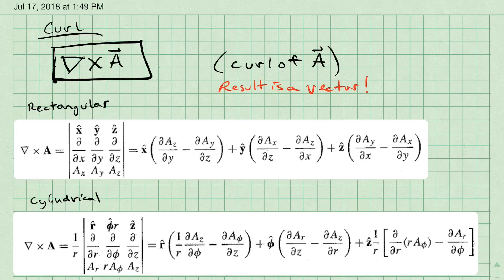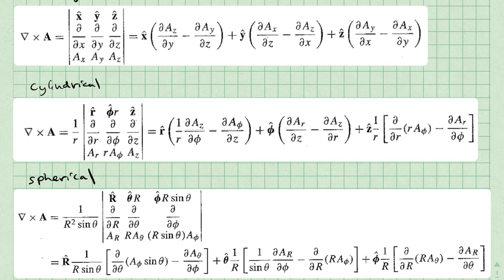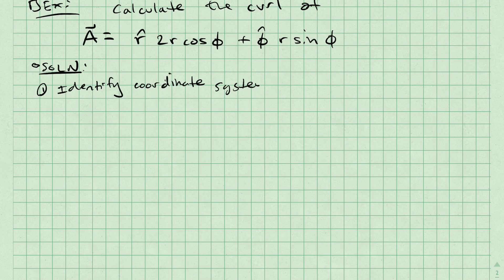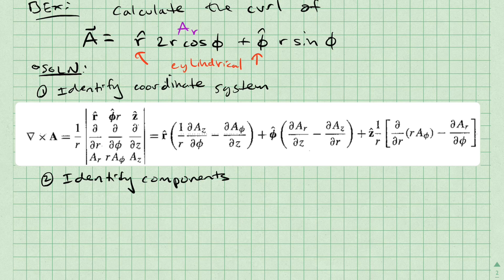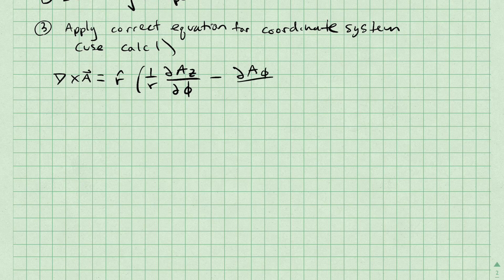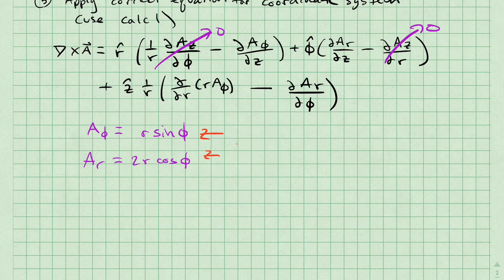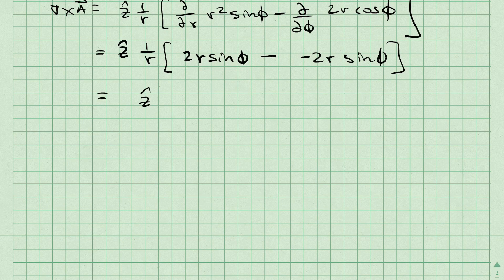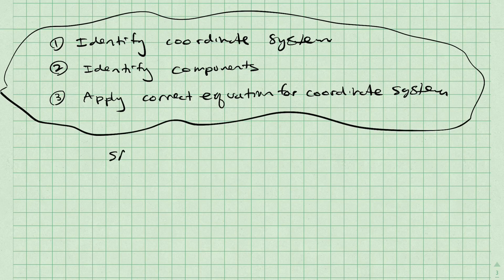How To Calculate Curl of A Vector Field - How To Ep. 7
This video is a short tutorial for computing the curl of a vector field (for electromagnetics!)

Equations are from Fundamentals of Applied Electromagnetics, 7th Edition by Ulaby and Ravaioli (ISBN 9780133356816)

Connect on Twitter or Instagram